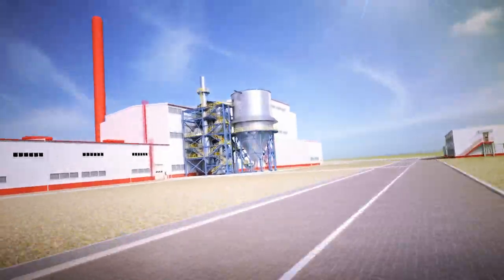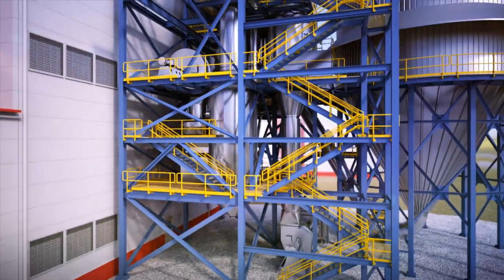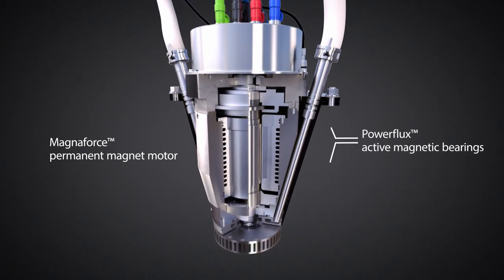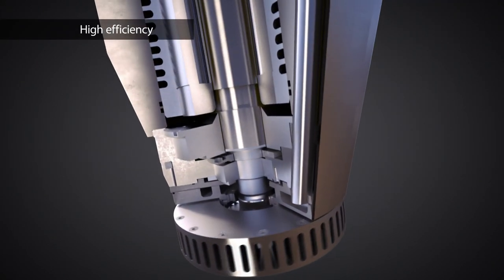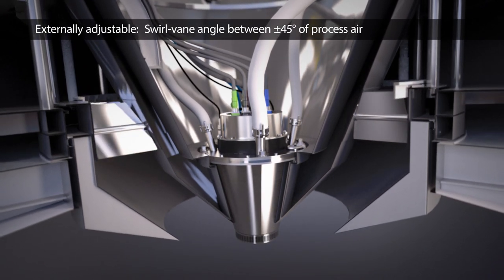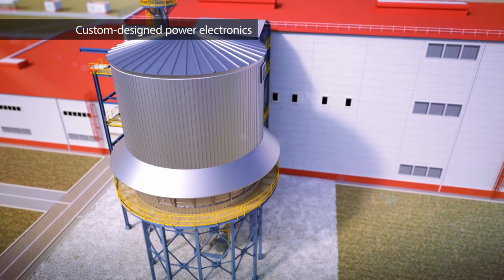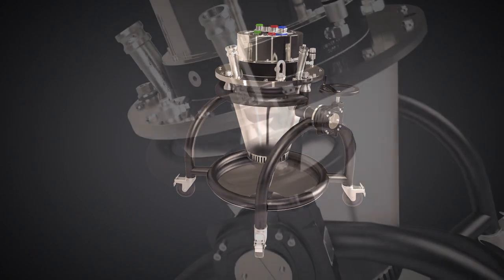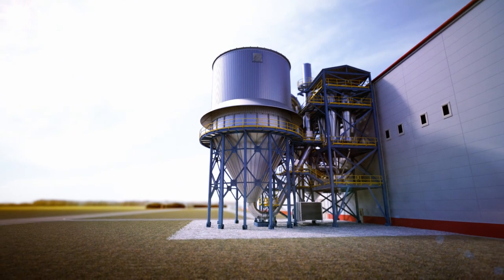Dedert Spray Dryer 8 19 2015